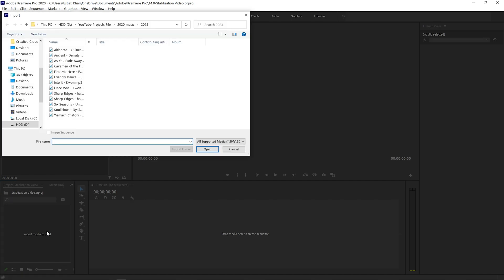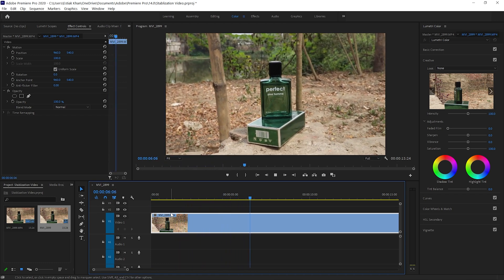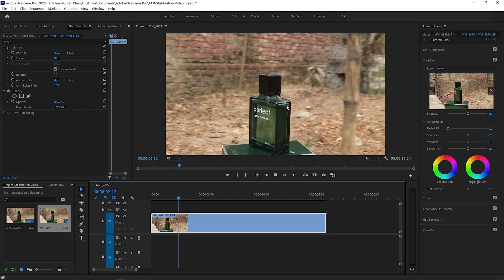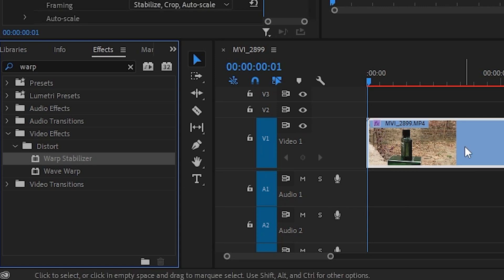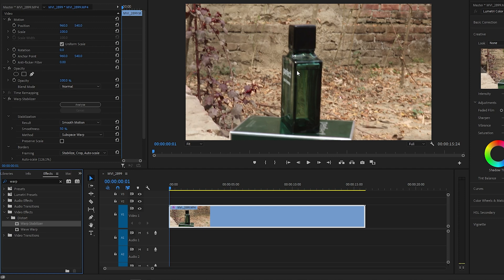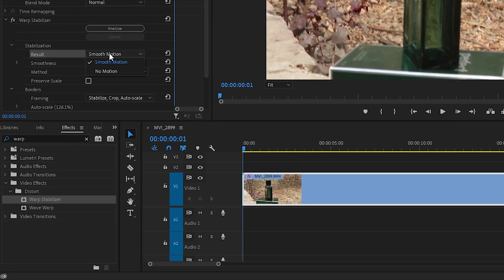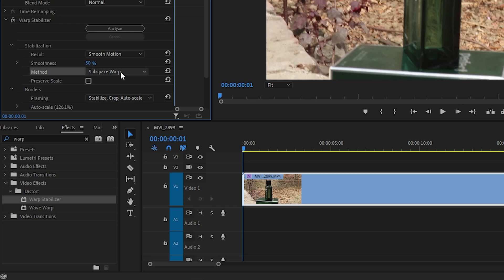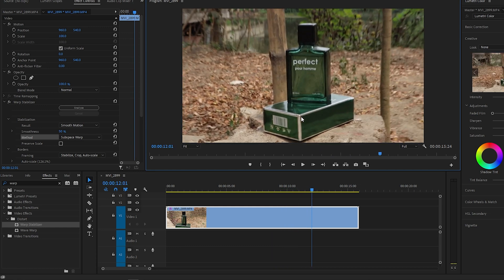Stabilization of Any Video on Adobe Premiere Pro//Video Editing Bangla Tutorial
In this Adobe Premiere Pro video editing tutorial in Bangla, you will learn how to stabilize any shaky footage to make it smooth and professional-looking. You'll discover the tools and techniques to remove unwanted camera movement, including the Warp Stabilizer effect and the tracking feature. With step-by-step guidance, you'll be able to apply stabilization to any video clip and make it look polished and steady. Whether you're a beginner or a seasoned editor, this tutorial will provide you with the skills to create stable and professional-looking videos. So, if you're ready to take your editing skills to the next level, click play and start learning!